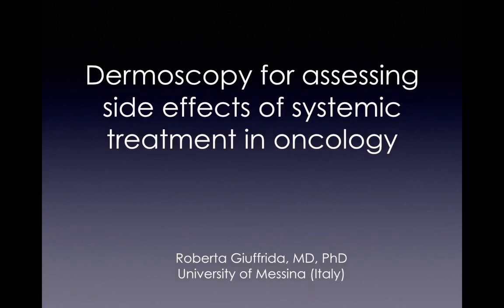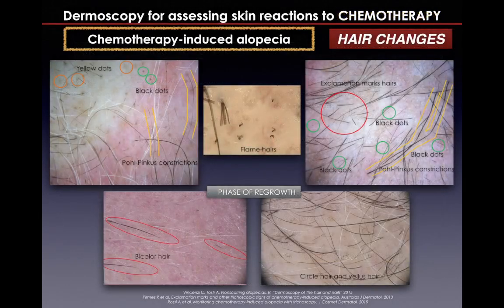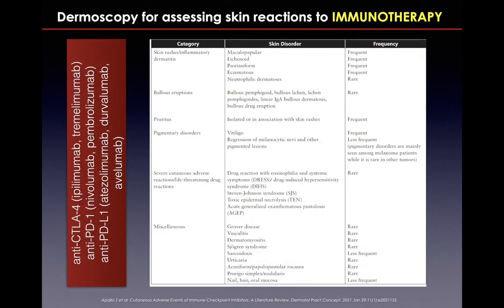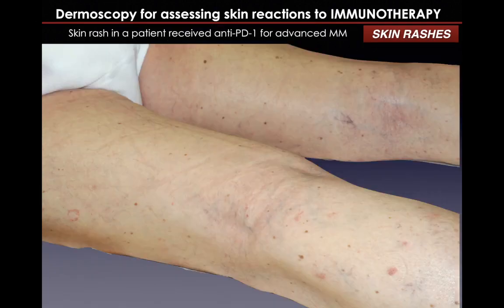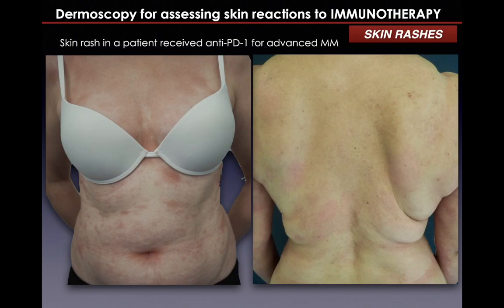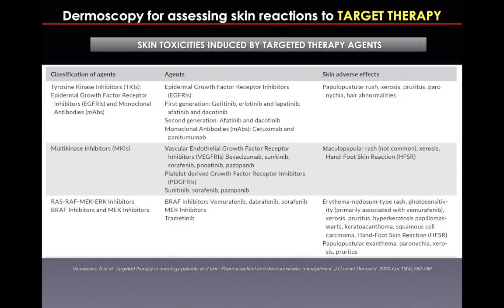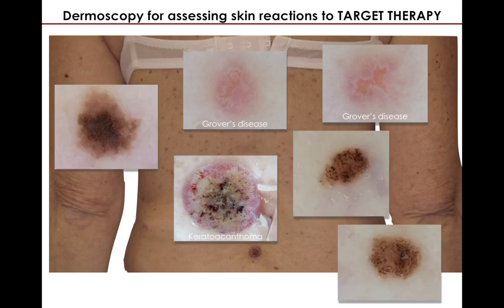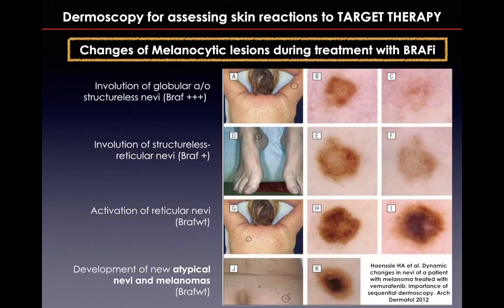Dermoscopy for assessing side effects of systemic treatment in oncology - Dr Roberta GIUFFRIDA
Dermoscopy, dermatoscopy, dermoscopie, dermatoscopie, Dermatoskopie, international dermoscopy society, IDS, Roberta GIUFFRIDA, side effects systemic treatment in oncology, melanoma, mélanome, skin cancer, diagnosis, dermatology, La Roche-Posay,